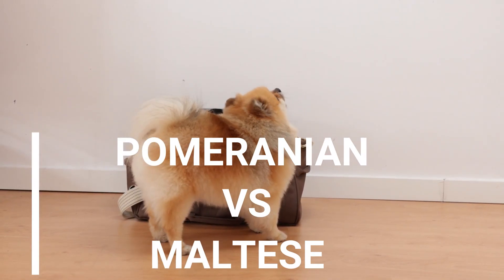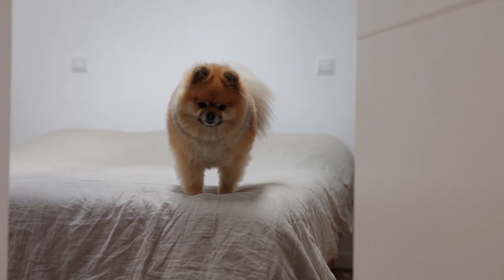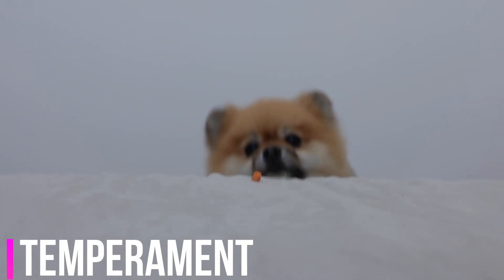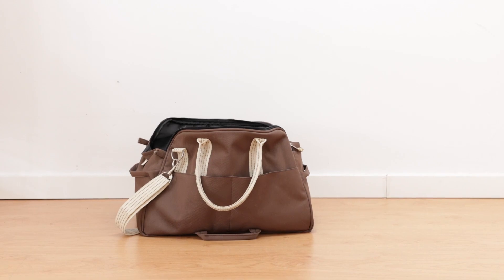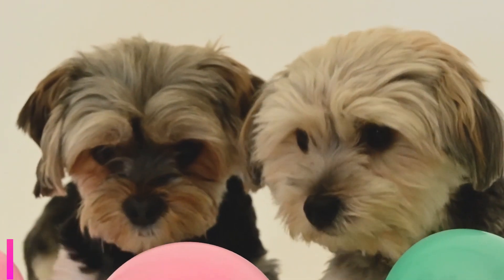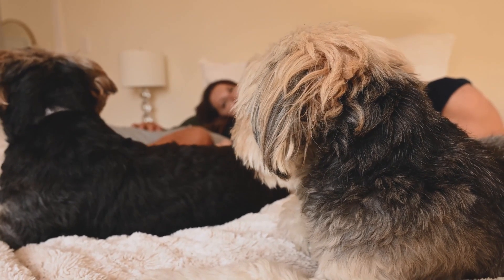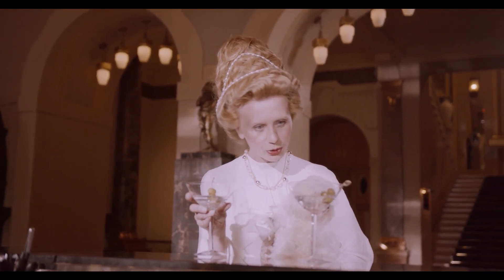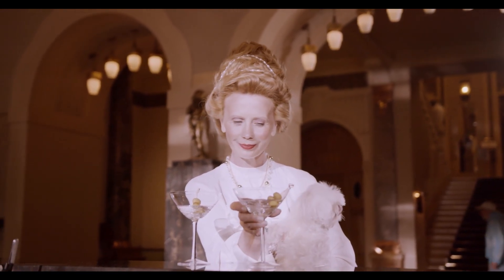Pomeranian or Maltese: A Comprehensive Breed Comparison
Welcome to Bark2Basic, where we explore the wonderful world of dogs! 🐾 In today's video, we're diving deep into the Pomeranian vs. Maltese debate, giving you all the insights you need to make an informed choice when it comes to these adorable small dog breeds.

🐶 Pomeranian vs. Maltese - Which one is the paw-fect fit for you? 🐶

We'll leave no bone unturned as we compare these two beloved toy dog breeds, examining their temperament, grooming needs, training requirements, health considerations, and so much more. Whether you're a prospective dog parent or just a dog enthusiast, this video is packed with valuable information.

🔍 Here's what you can expect:
📌 A detailed look at the Pomeranian breed, from their playful personality to their unique appearance.
📌 Insights into the Maltese breed, known for their elegance and charm.
📌 Puppy cuteness overload! Meet Pomeranian and Maltese puppies.
📌 Temperament breakdown: Discover if you're more of a Pomeranian or Maltese person.
📌 Grooming tips and tricks for keeping your fluffy friend looking their best.
📌 Training essentials for both breeds, helping you raise a well-behaved companion.
📌 Health considerations and care guidelines for a happy and healthy Pomeranian or Maltese.

By the end of this video, you'll be equipped with all the knowledge you need to decide whether the vivacious Pomeranian or the elegant Maltese is the right dog breed for you. 🐶🔔